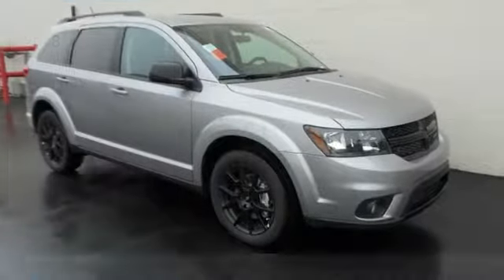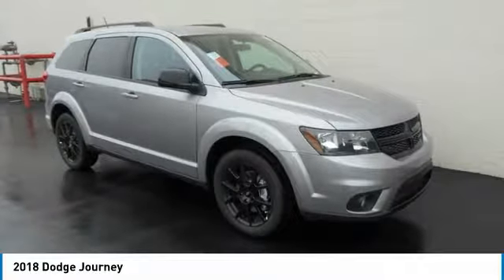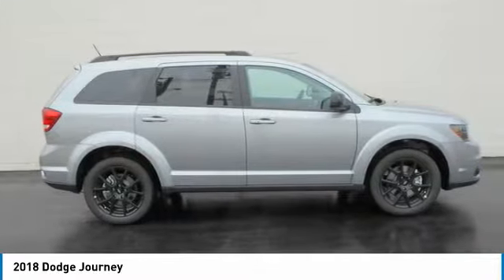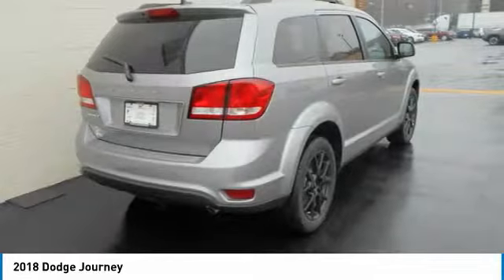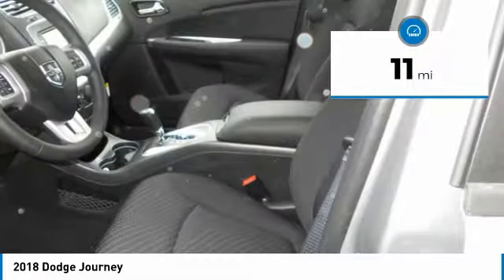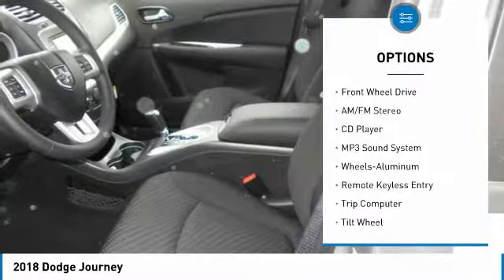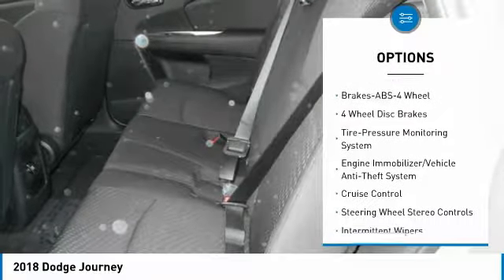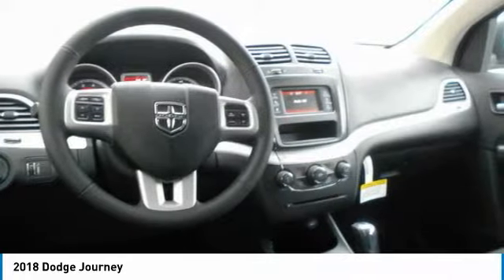2018 Dodge Journey Lawrenceville GA L822013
2018 Dodge Journey

Hayes Automotive is made up of FOUR DEALERSHIPS in North Georgia. The company has been family-owned and operated for over 40 years!!! Come be part of the Family here at Hayes!!brbrFactory MSRP: $29,410 $6,682 off MSRP! 2018 Dodge Journey SXT FWD 4-Speed Automatic VLP 2.4L I4 DOHC 16V Dual VVT Billet Clearcoat